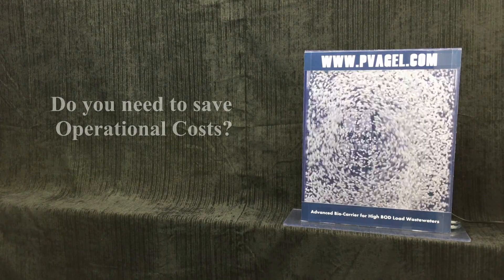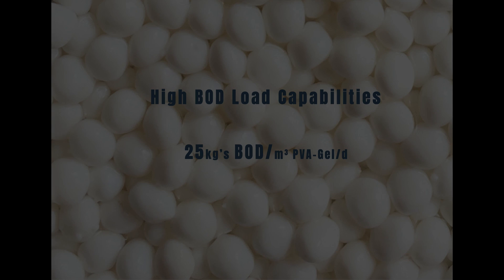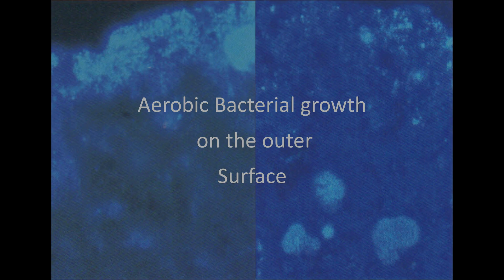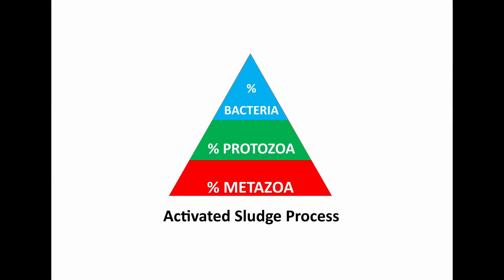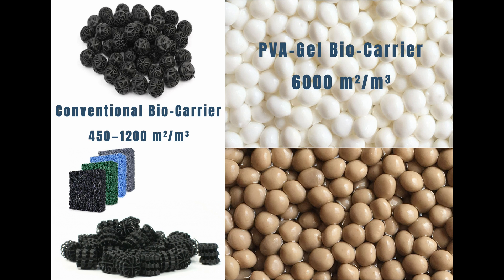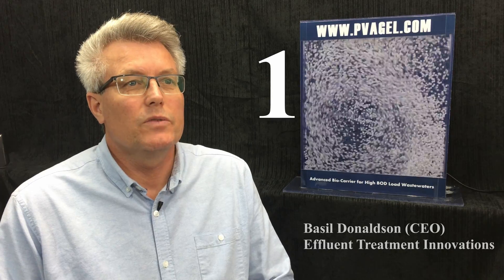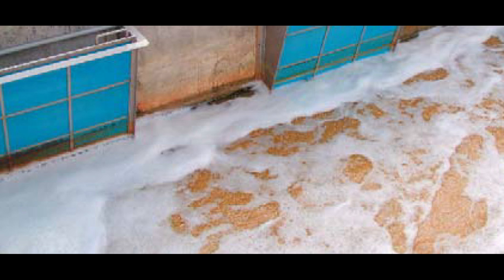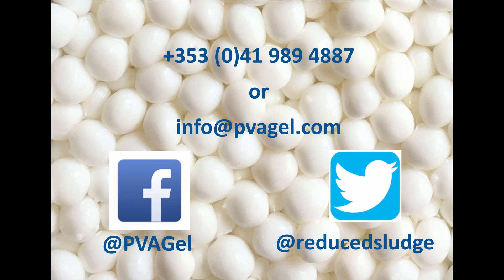Pva Gel A Technical Overview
PVA-Gel is a revolutionary Bio-Carrier for the treatment of all wastewater types, especially those with high BOD Loads and those which regularly produce Shock Loading.